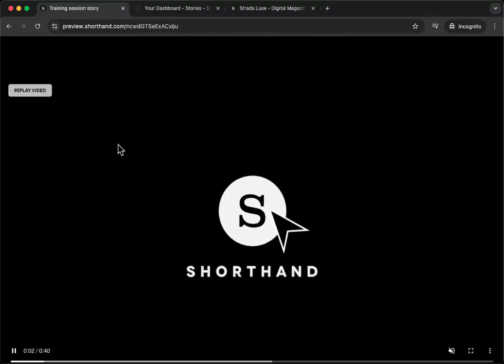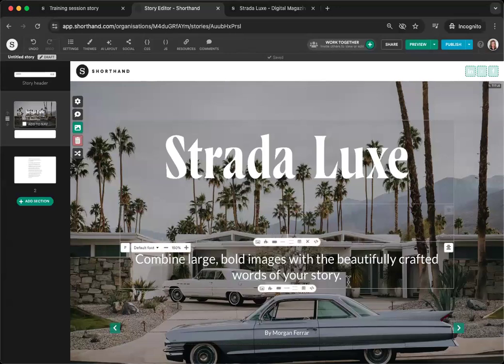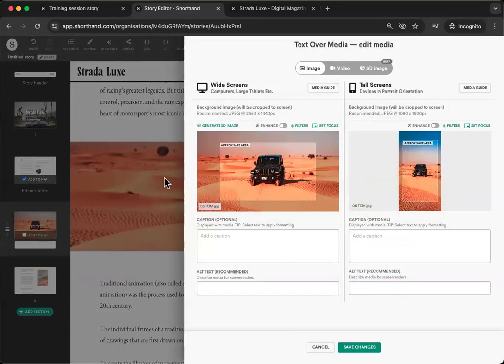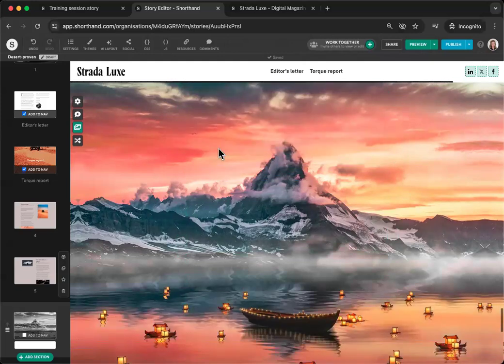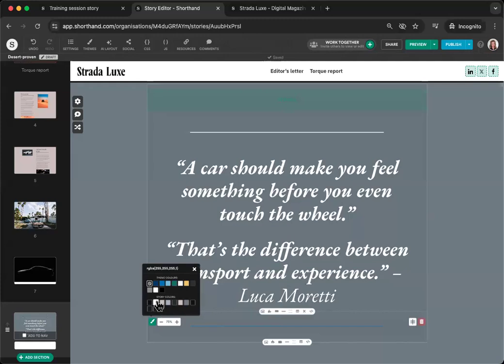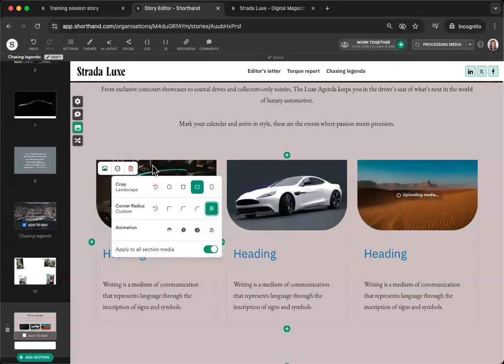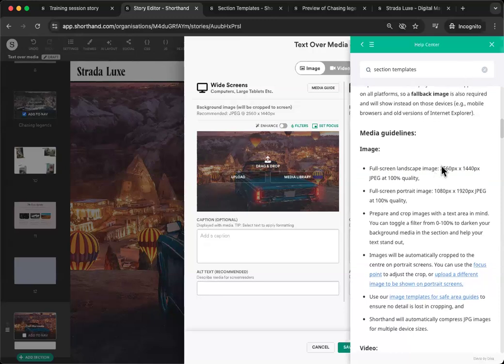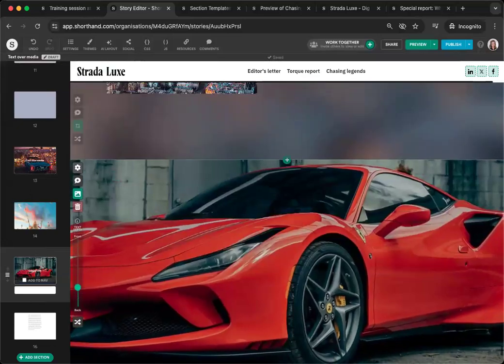Shorthand full training: learn digital storytelling in one session (July 2025)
Sharpen your digital storytelling skills. Join Morgan, Senior Editorial Success Manager, for this comprehensive training session, covering everything you need to get the most out of Shorthand.